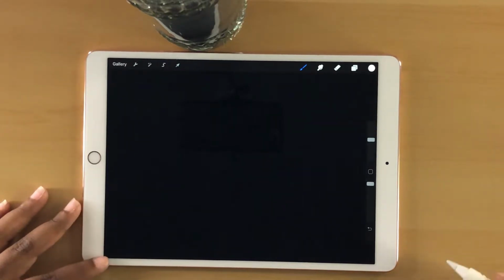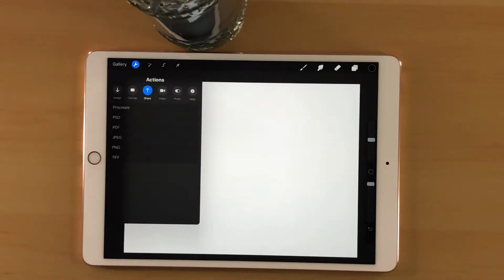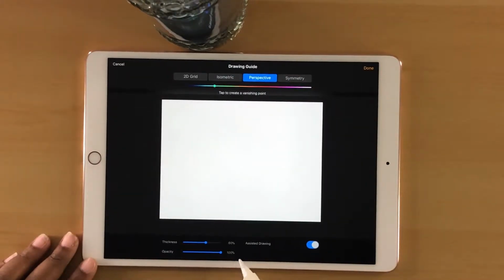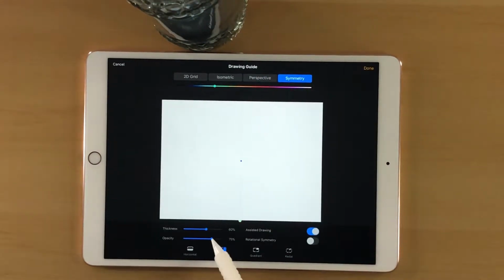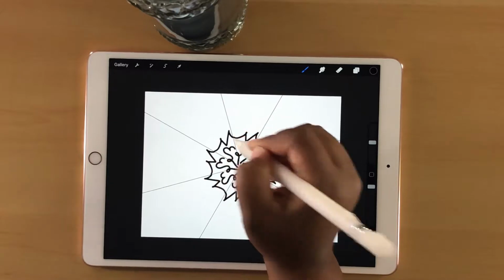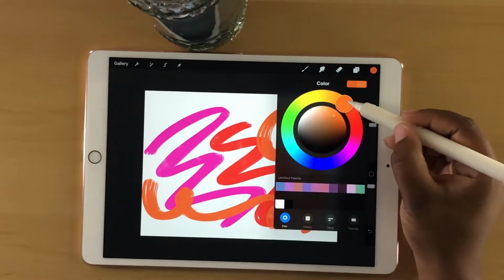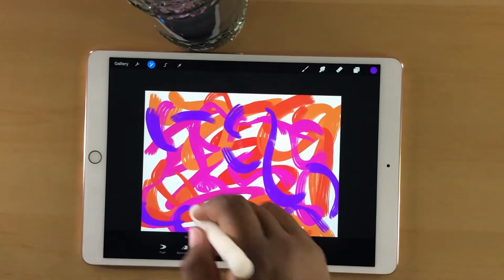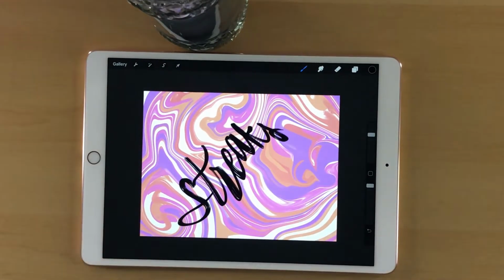What's New In Procreate Update [App Version 4.1] | Procreate for Beginners || kayohdesign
The Procreate app recently had a major update [version 4.1] and added some awesome features that I will discuss:

Drawing Guides (2D, Isometric, Perspective, Symmetry)
Liquify
Gesture Controls
Distort/Warp

Have you downloaded and used the new update (v4.1)?
What features are your favorite?

I made my own custom brushes for Procreate! Check out the "Procreate" playlist on my channel for the video for that.